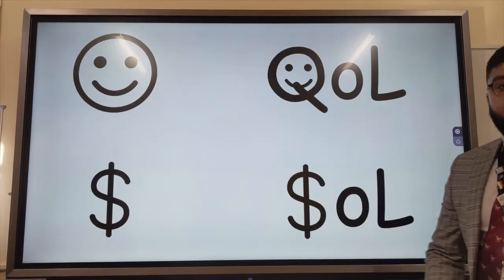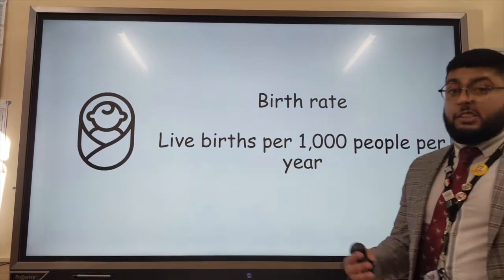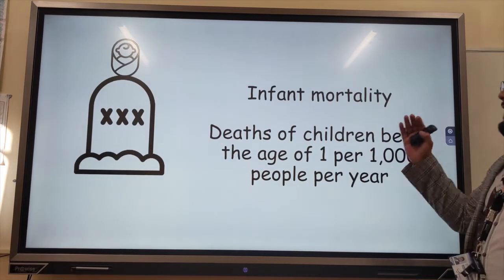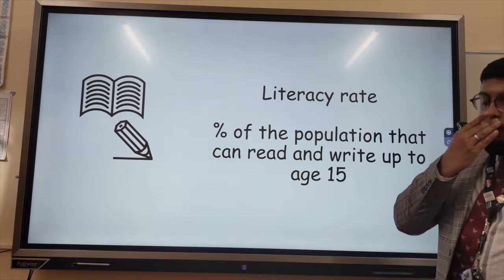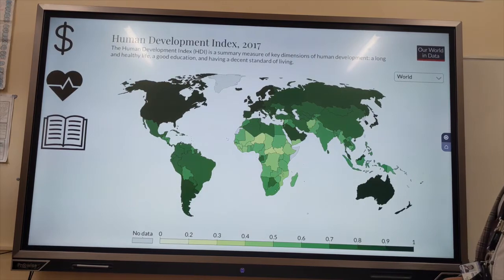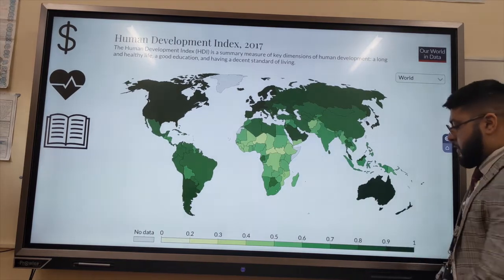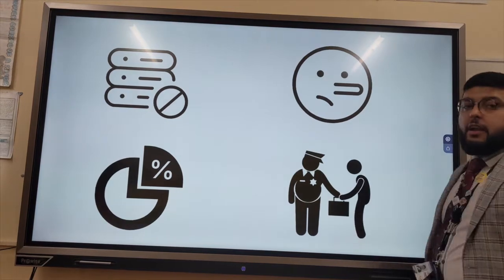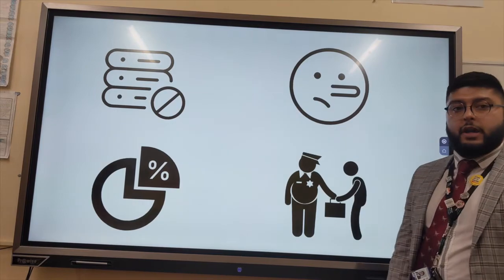Development Indicators and limitations (Changing Economic World) – OMG Revision – GCSE Geography 9-1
This video from OMG revision looks at the different social and economic development indicators that can be used to measure a countries development and their level of social and economic well-being. There are a large range of development indicators, however, for the AQA specification you need to understand GNI per capital, birth rate, death rate, infant mortality rate, doctors per thousand people and access to clean water. Using one development indicator however has some data is hard to collect or some countries may simply lie about their level of development to appear more developed. A better way of measuring development is buy using a composite indicator such as the Human Development Index (HDI). The HDI uses three indicators (GNI per capita, Literacy Rate and Life Expectancy) and gives a country a score between 0-1; the closer a country is to 1 the higher its development. To revise this topic, you can research some countries and begin to think about the reasons behind their development indicators. For example, why have LICs like Afghanistan got high birth rates? Or why do HICs such as Japan have increasing death rates? Finally, it is worth learning some of the key indicators for the countries that we study in this GCSE such as the UK, Nigeria and Brazil.